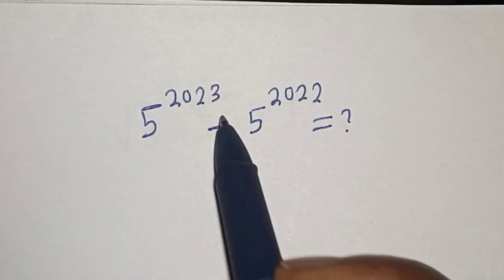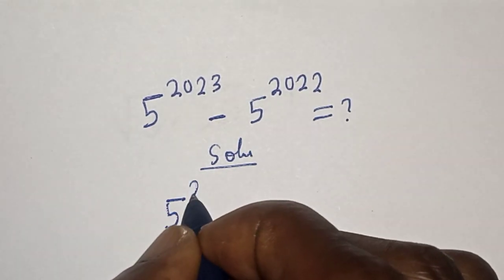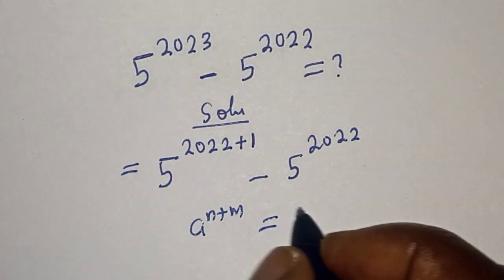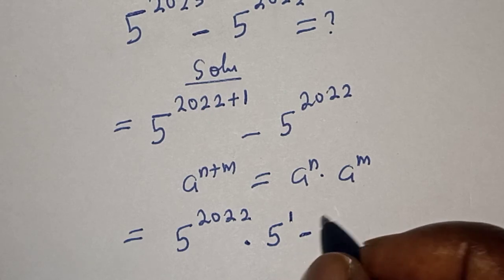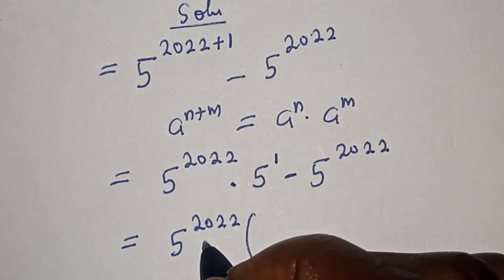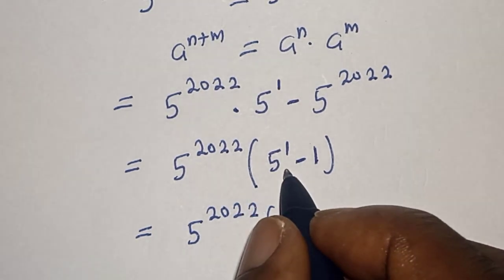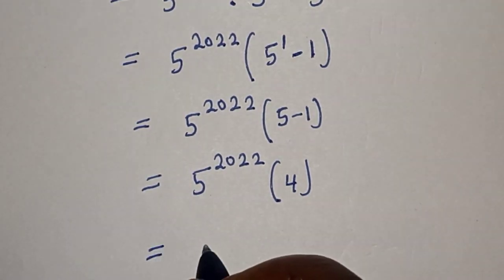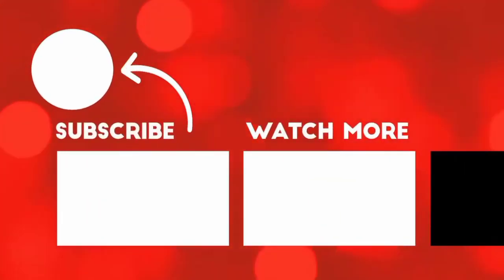A Nice Math Problem 5^2023-5^2022=? | Fast Method.....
This video will teach you how to calculate faster than calculation in solving this given equation 5^2023-5^2022. It can be solve in 1 minute.  It is a math olympiad Question.